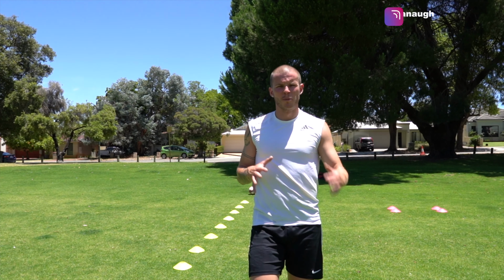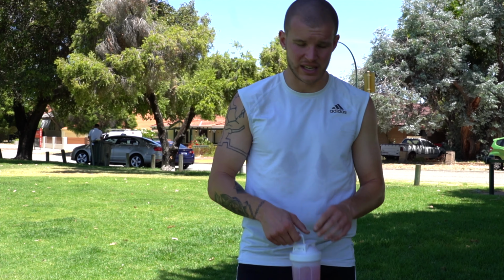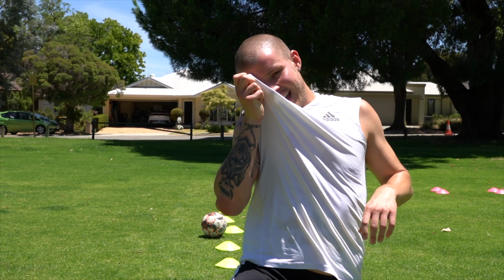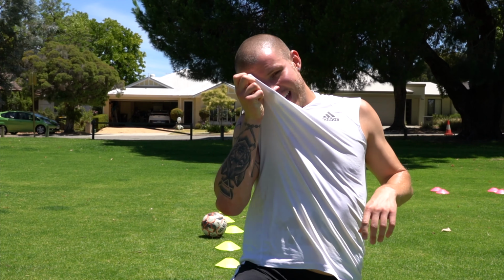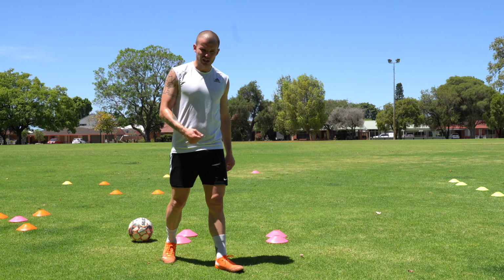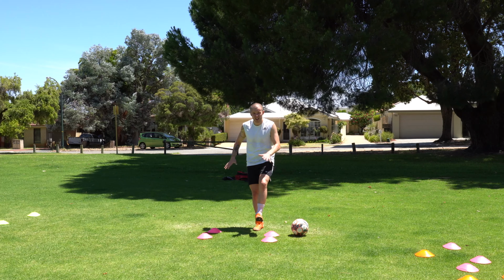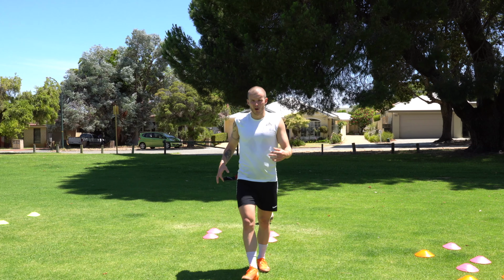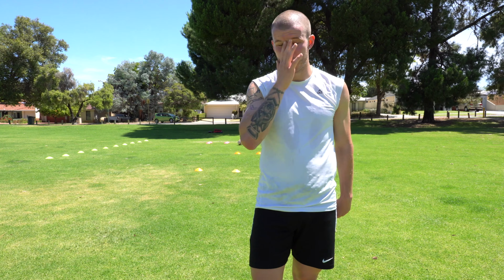Individual Technical Soccer Training | Pro Footballer Session!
Hey Fam! This is an individual technical soccer session, pro footballer edition! Try these fundamental drills in your backyard, at the pitch, or anywhere you can find 10 meters! Mix up the skills if you need more variety!
Join Zoom Meeting
Time:
- 5:30am AWST AUSTRALIA (Saturday, January 2nd)
- 9:30pm GMT UK (Friday, January 1st)
- 1:30pm PST USA (Friday, January 1st)
- 4:30pm ET USA (Friday, January 1st)